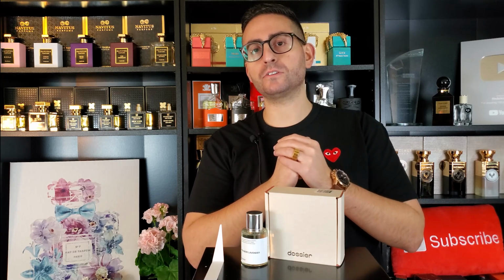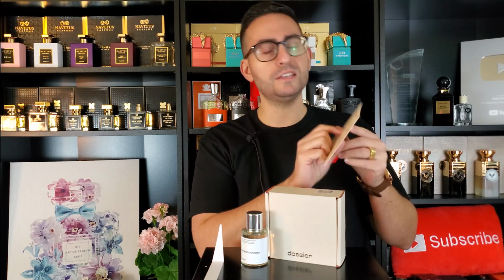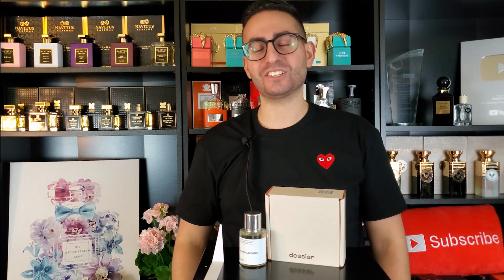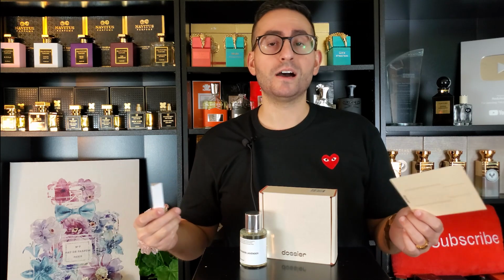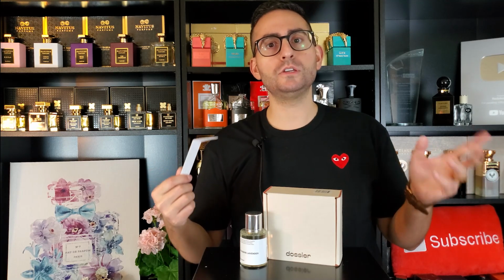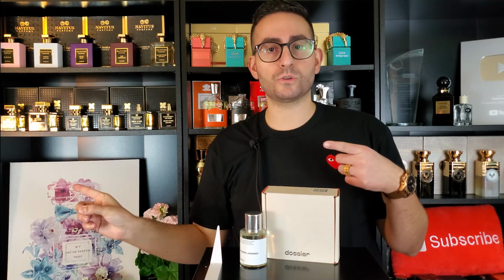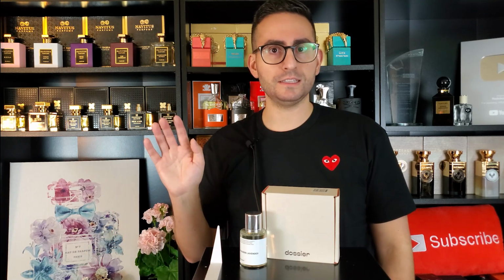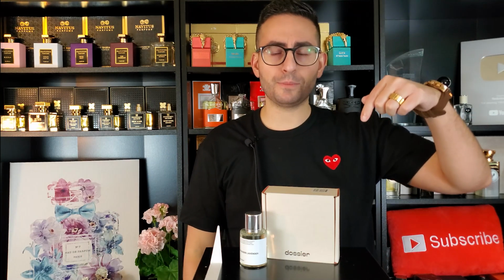BEST PRADA LUNA ROSSA CARBON ALTERNATIVE? | DOSSIER FOUGERE LAVENDER FRAGRANCE REVIEW!